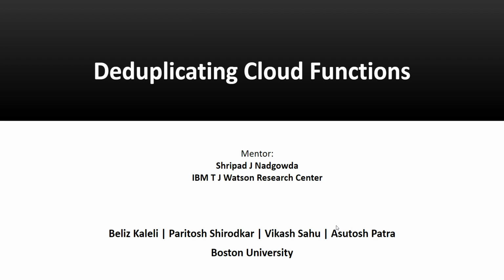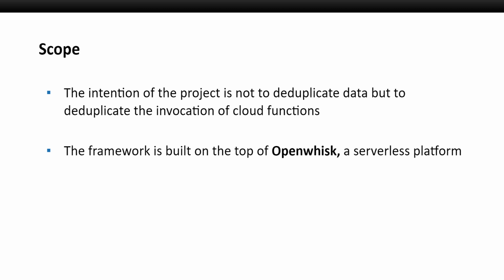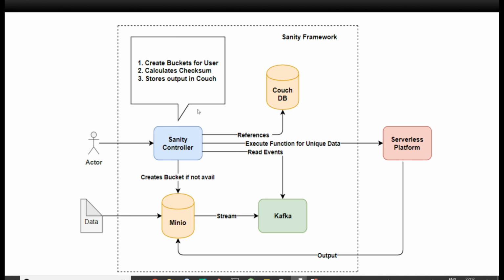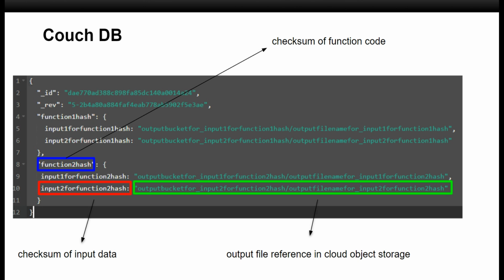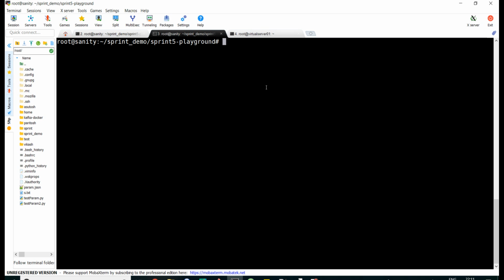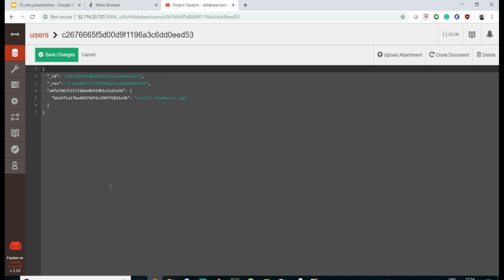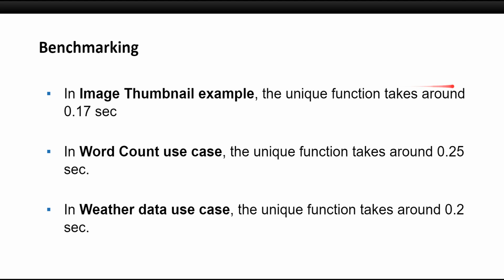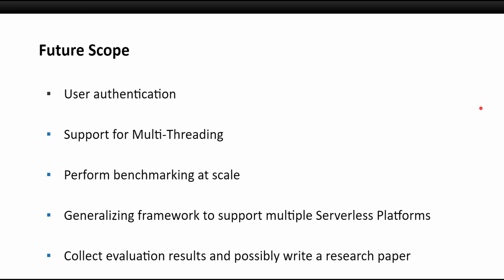Deduplicating Cloud Functions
EC528 Cloud Computing Course Project